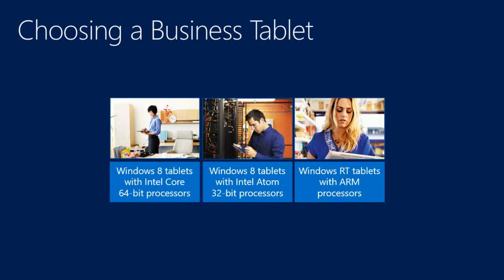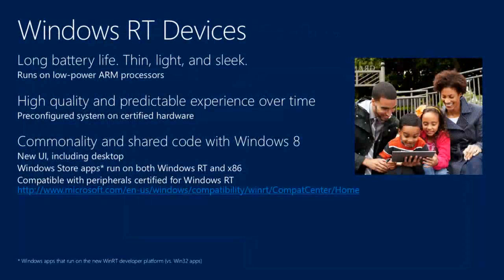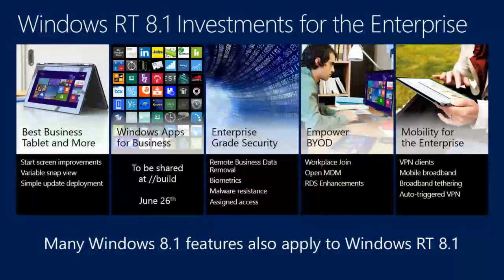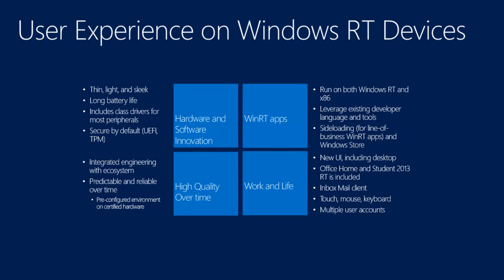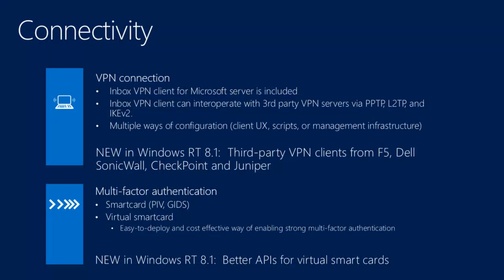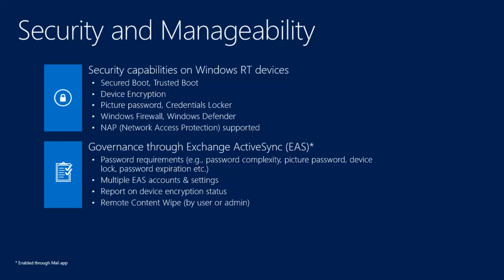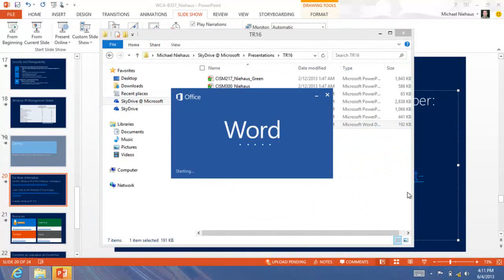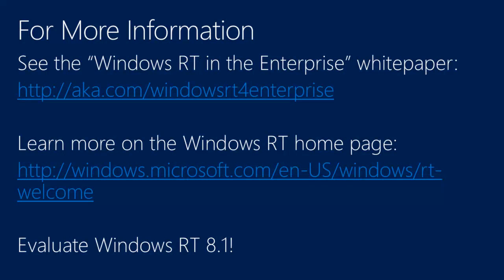WinRT in the Enterprise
In this session, learn about appropriate and inappropriate scenarios for using Windows RT in enterprise environments: challenges to overcome, as well as known issues and limitations.